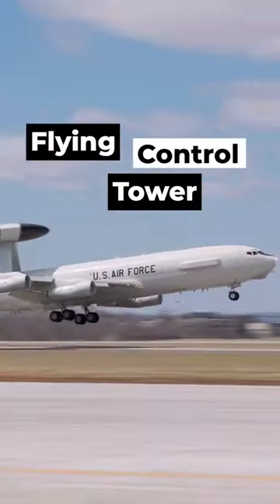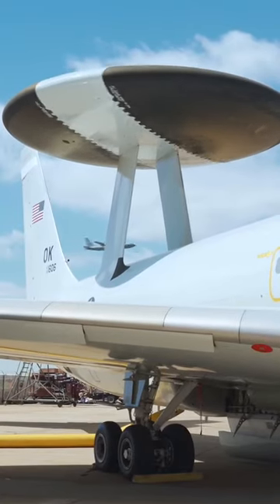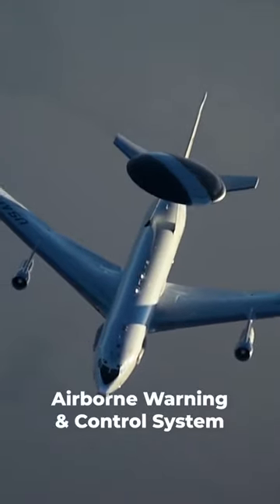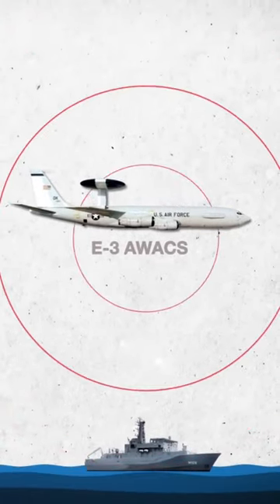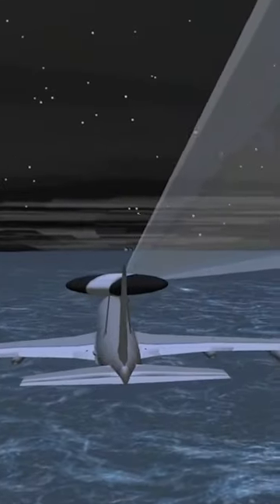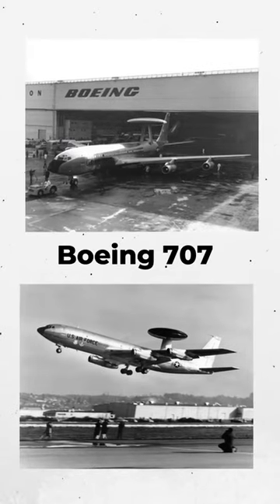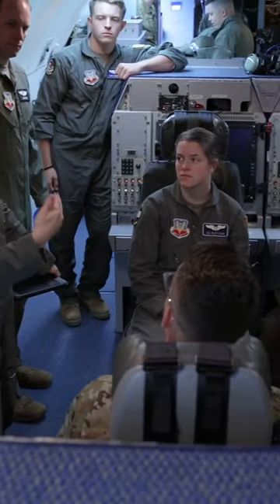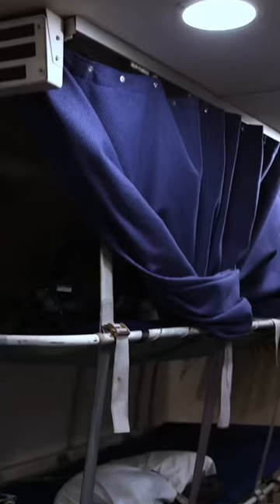This is the US Air Force’s Flying Control Tower! - Airforce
Credits to: @sameckholm